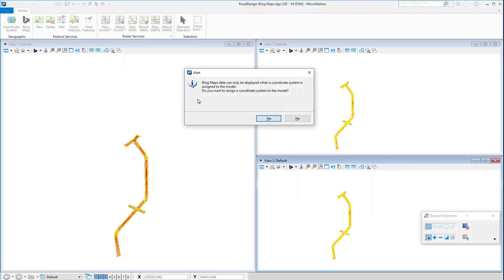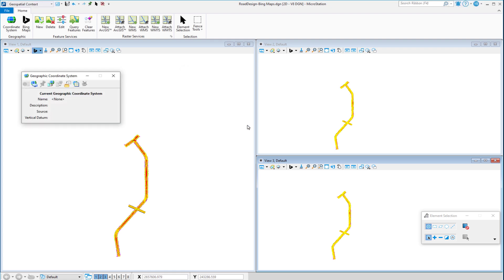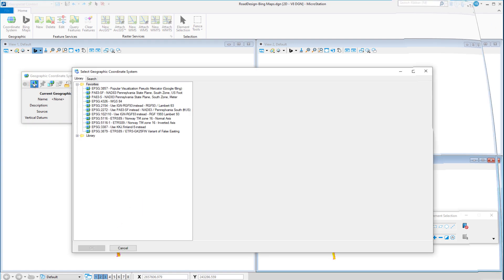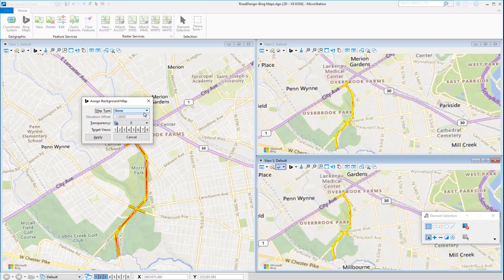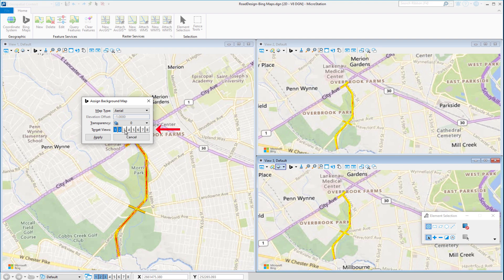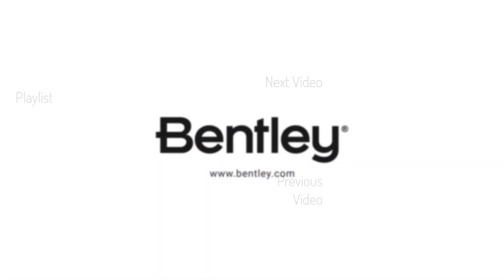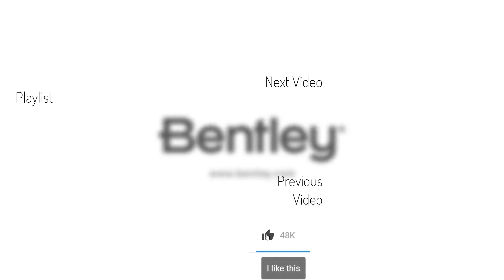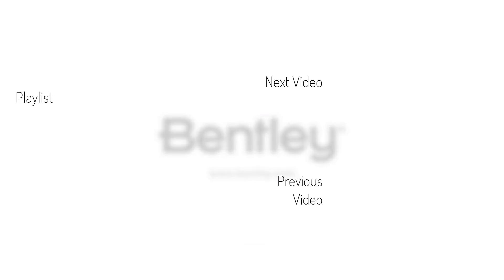The Latest in MicroStation 2023.1 with Bing Maps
With this new Bing Maps tool, it is now possible to change the display of Bing Maps for several views in a single operation. Keep in mind that Bing Maps data can only be displayed in a model that has a geographic coordinate system.